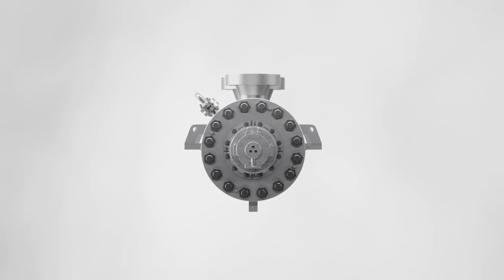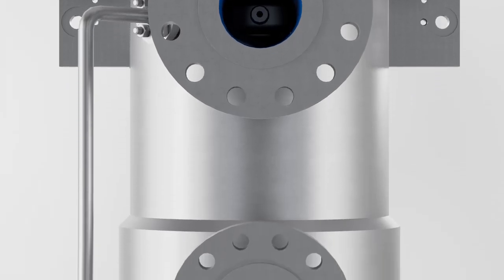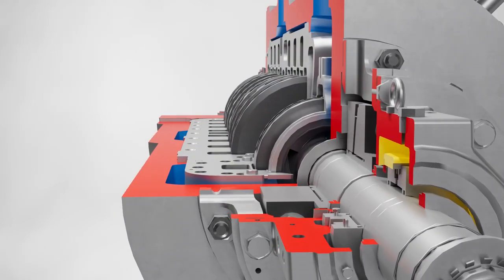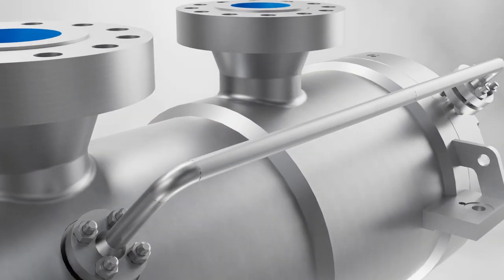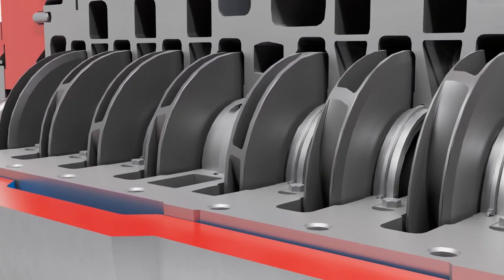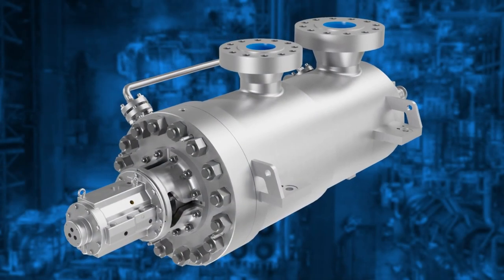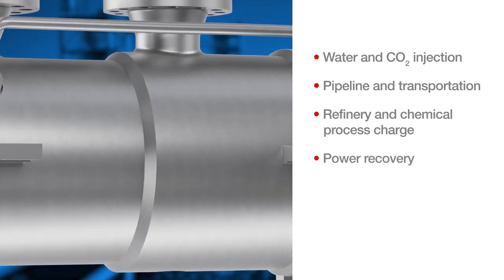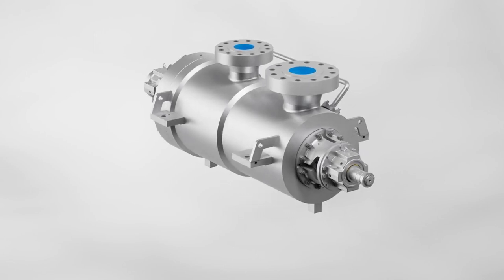HDO General and Special Purpose Barrel Pump| Flowserve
Based on the well-proven design from Byron Jackson®, the HDO barrel pump is made for medium- and high-pressure, heavy-duty applications in the oil and gas industry. Its highly engineered design and exhaustive menu of customizable features provide unprecedented configuration flexibility and application versatility.

Featuring opposed impellers in a double-volute inner casing, its design inherently results in optimum axial and radial thrust balance over the pump’s full operating range. It is available in numerous sizes, hydraulics and materials of construction, which enable it to perform reliably and efficiently in a broad range of operating conditions.

The HDO pump’s most outstanding attribute is its ability to precisely fit an application’s hydraulic requirements. It can be customized to provide optimal performance in even the most difficult applications.

For this reason, the HDO pump may be found in critical applications in nearly every segment of the oil and gas landscape, including:
• Chemical processing
• General Industry
• Water and CO2 injection
• Pipeline and transportation
• Refinery and chemical process charge
• Power recovery

It is also well-suited for and used in many applications within the chemical and general industries.